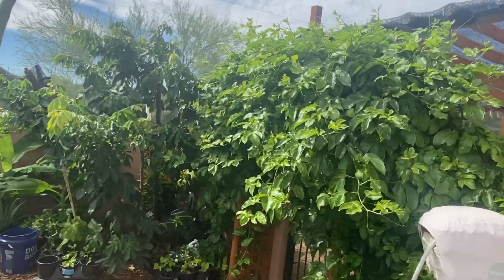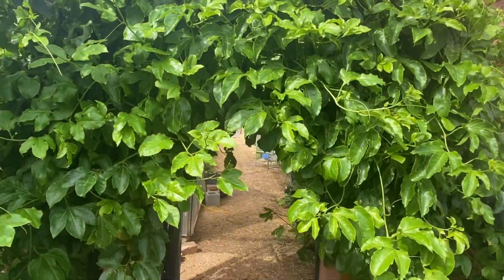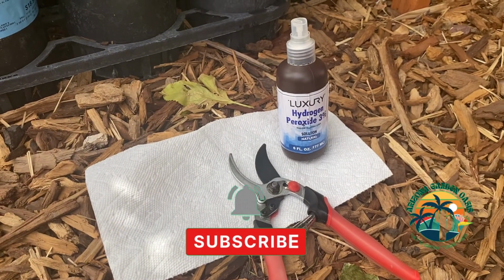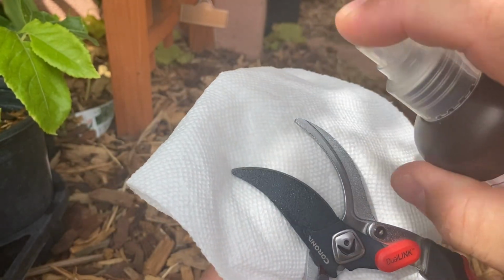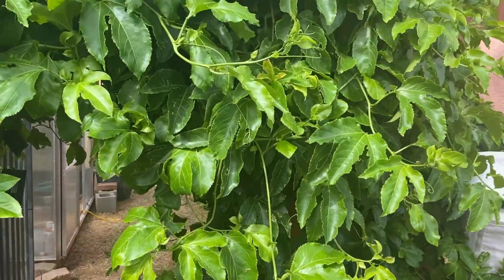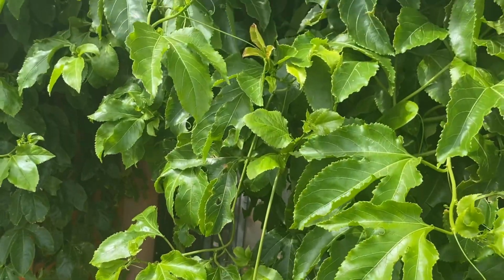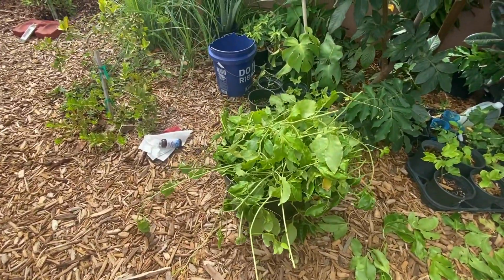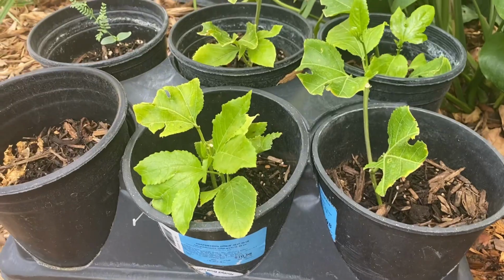🌱 Passion Fruit Vine Care: Pruning Tips for Beginners 🌿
🌱🍇🌿 Passion Fruit Pruning | Vine Care | Garden Tips 🌱🍇🌿

Dive into the world of passion fruit vine care. Learn the best pruning techniques to ensure a healthy and bountiful harvest. Whether you're a beginner or a seasoned gardener, these tips will guide you every step of the way. Don't miss out on maximizing your passion fruit yield!

Plant Support Clips: GSINODRS 200Pcs Plant Support...

00:00 - Intro
00:20 - How to clean clippers
00:48 - Pruning tips
01:23 - Pruning process
02:00 - Tie up the vines
02:41 - Cuttings
02:54 - Outro